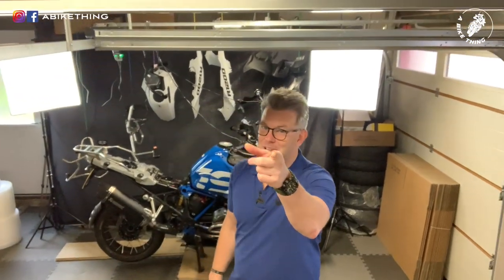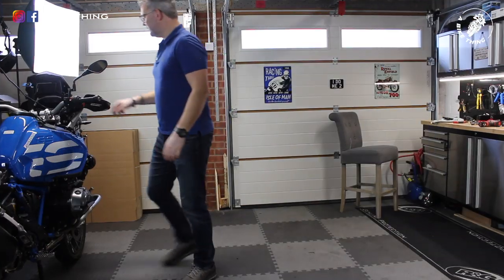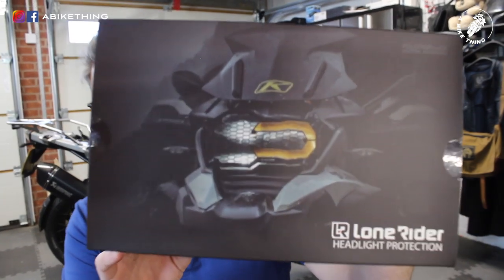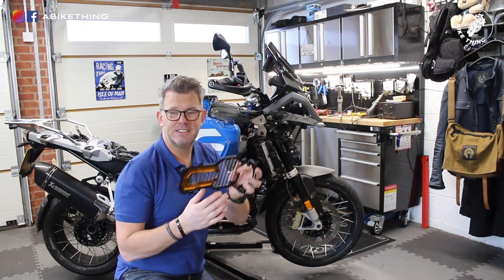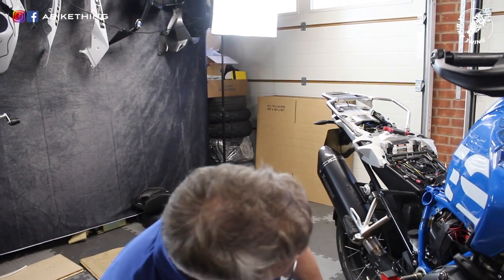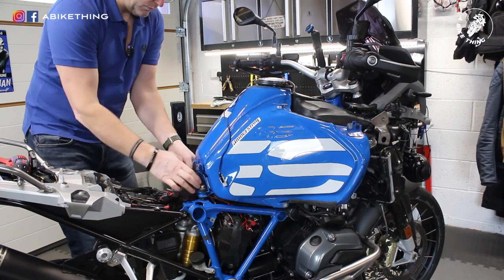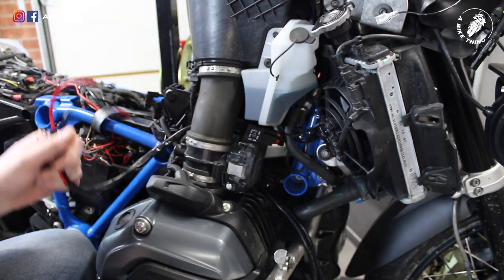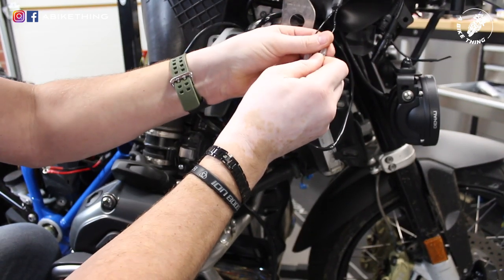LONE RIDER MOTO ARMOR / TANK REMOVAL & DENALI SOUNDBOMB WIRING VIA RELAY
A bit of a mixed bag. I just hit the video record button last Friday and got some stuff done to my BMW R1200 GSA. Main things included were to free up a circuit on my DENALI cansmart and wire my Soundbomb through a relay. Figured it would be easier to take the fuel tank off so I video'd that for you. Also Installed a new

Links I promised to put in the description.

IphoneXS Max
Ipad Pro
Drift GhostS

BMW R1200GS Adventure Rallye 2018 spec
BMW RNineT Roadster 2017 Spec